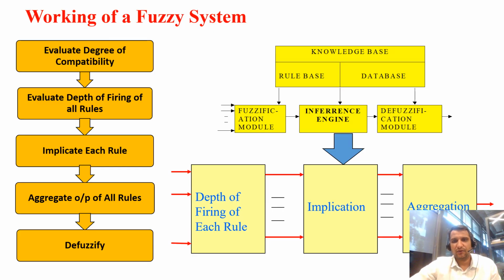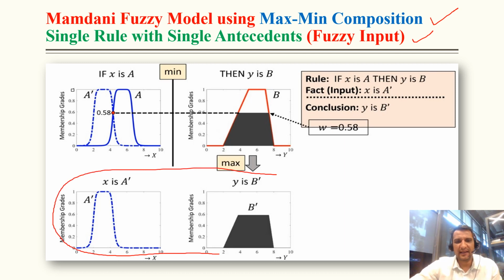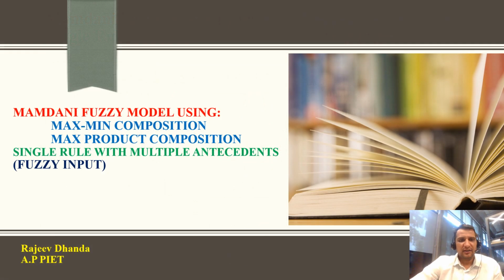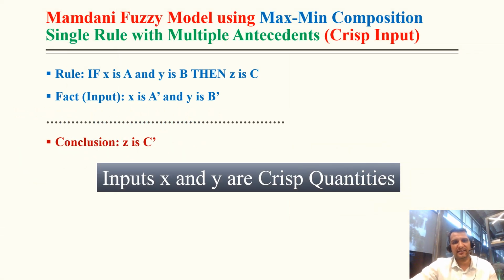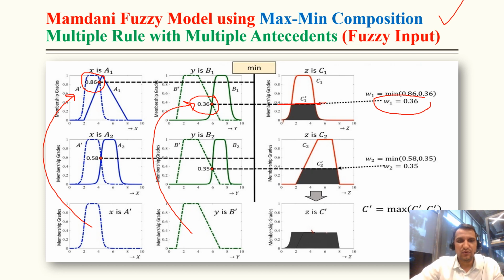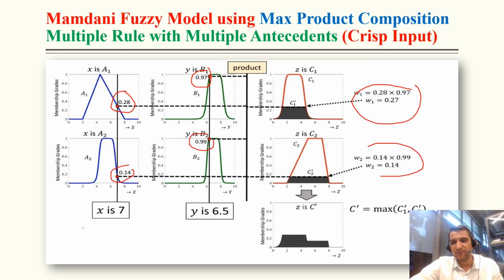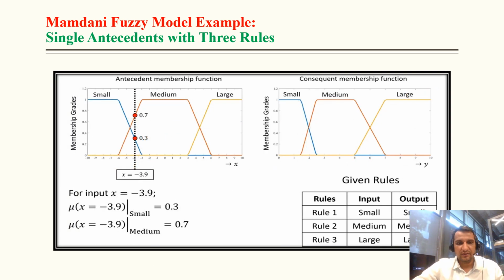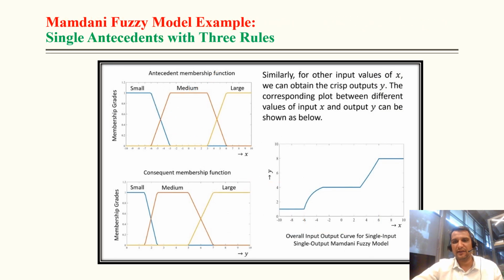NPTEL || Revision Video 3 || Mamdani Fuzzy Model || Fuzzy Sets Logic and Systems & Applications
NPTEL
Mamdani Fuzzy Model
Fuzzy Sets Logic and Systems & Applications
Jan-April 2023